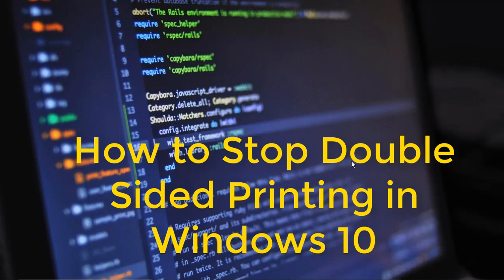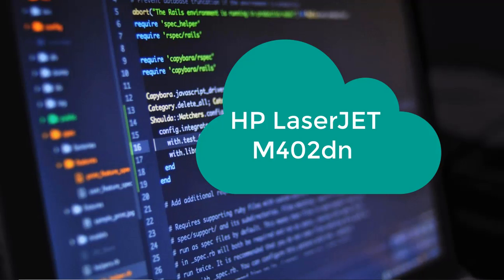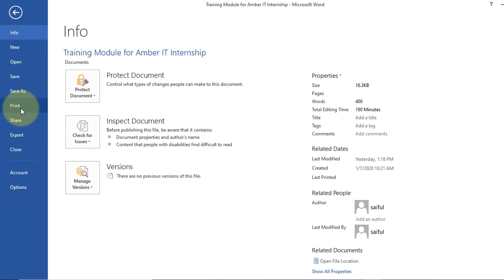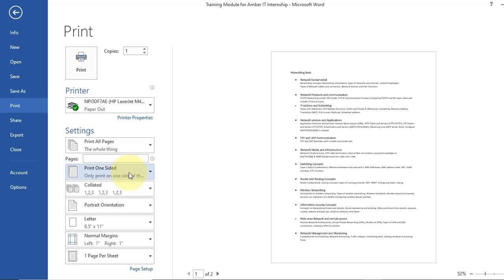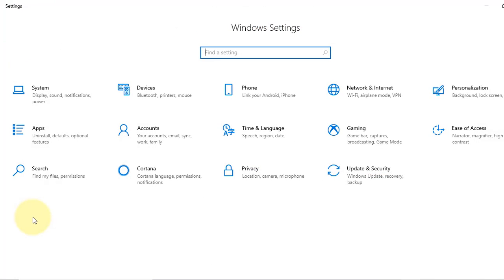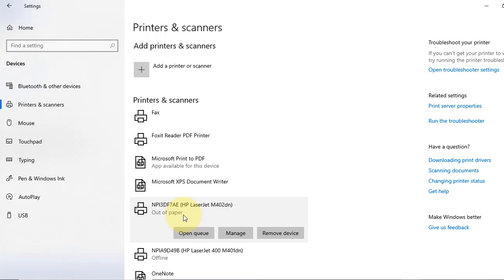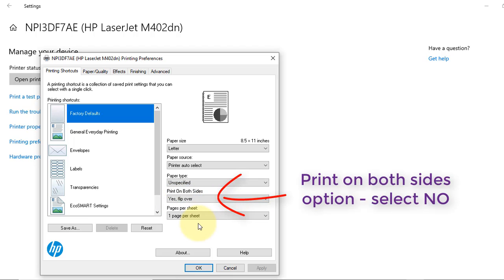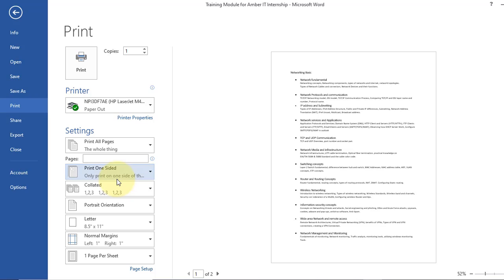How to Stop Double Sided Printing in Windows 10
In this video you will learn how to stop double sided printing in Windows 10. Many of the printers are set to print on both sides by default. This video will help you to fix this problem. I am using HP LaserJET M402dn printer. It is set to print on both sides of the paper by default. Many of us face this issue with printing in Windows machine. I am showing here a solution how to fix it in a very easy way.